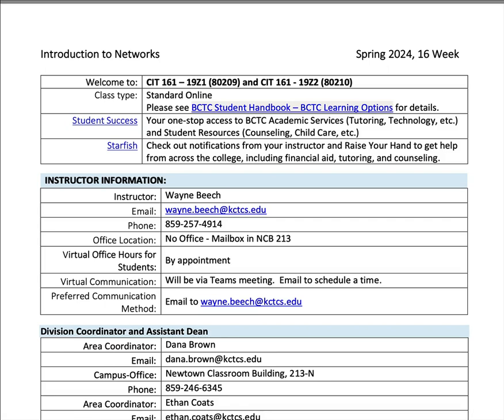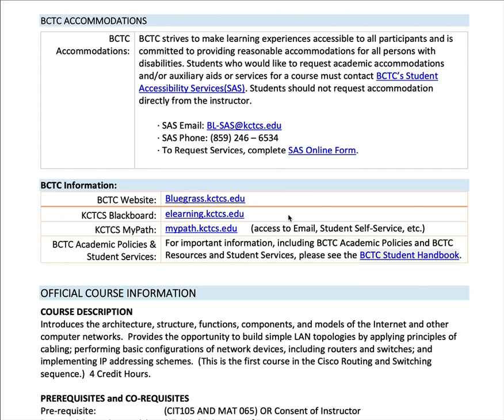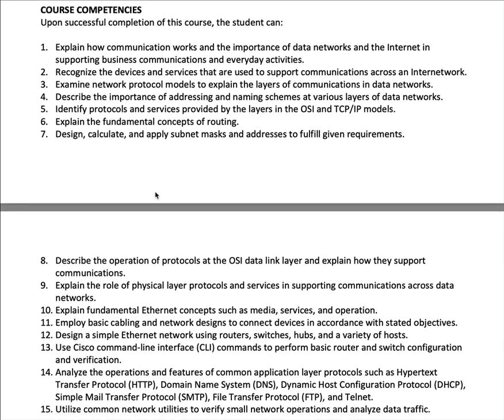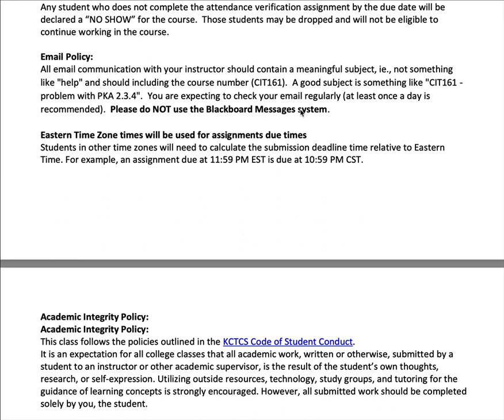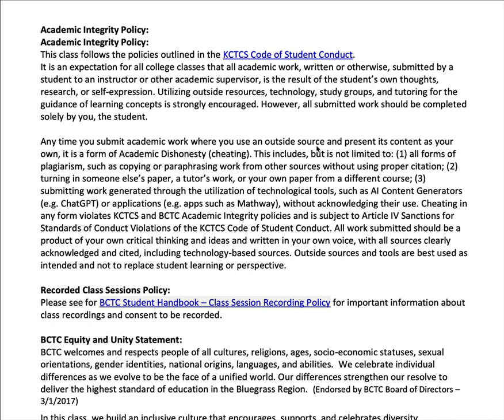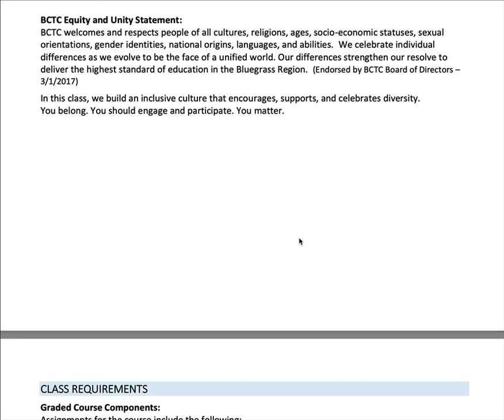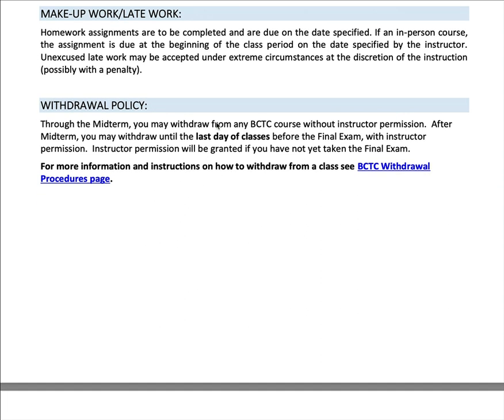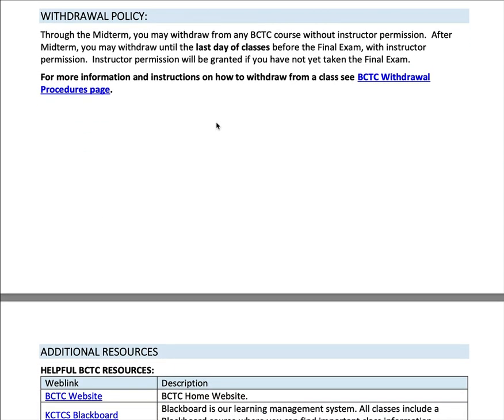CIT161_Spring2024_Syllabus